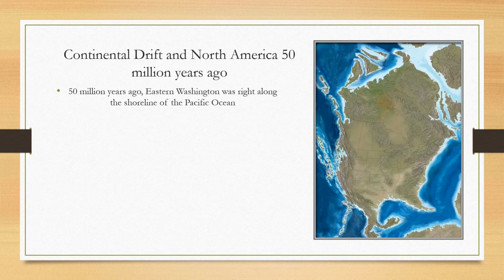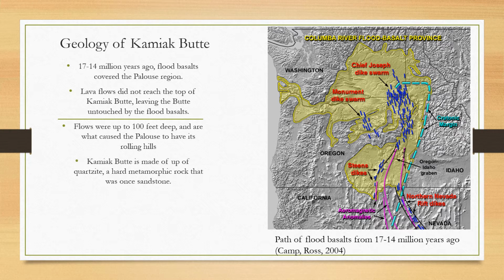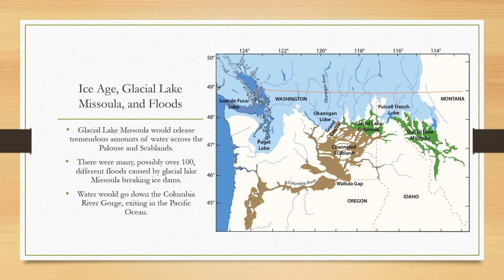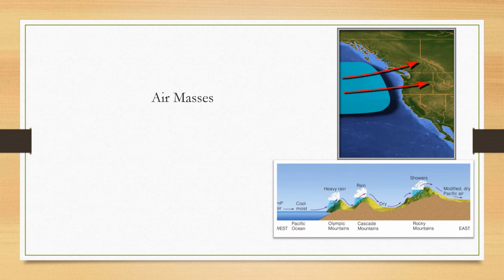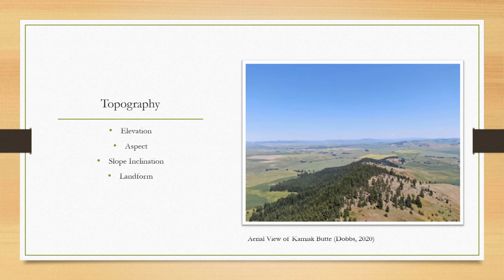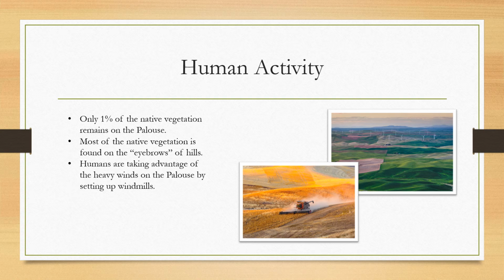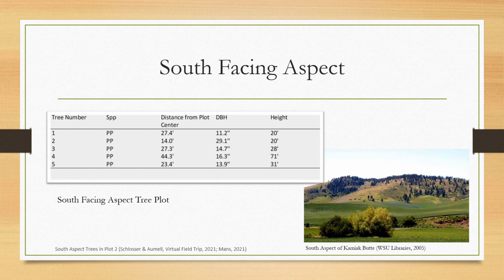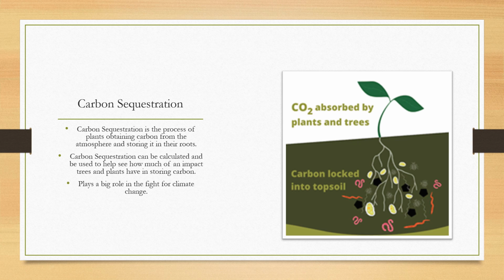SOE 300 Kamiak Butte Ecology Presentation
This is my presentation on the Ecology of Kamiak Butte.